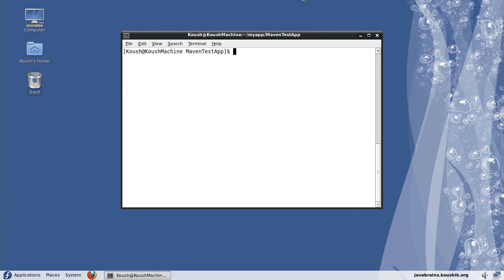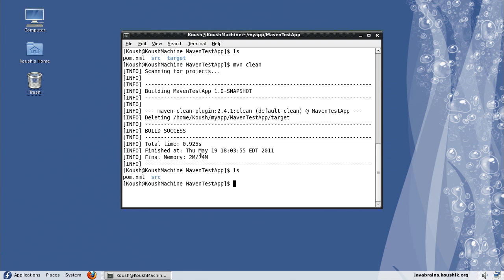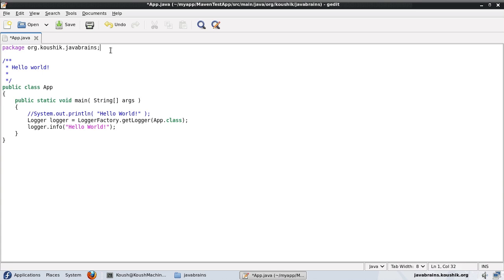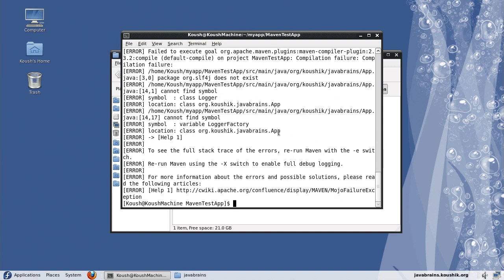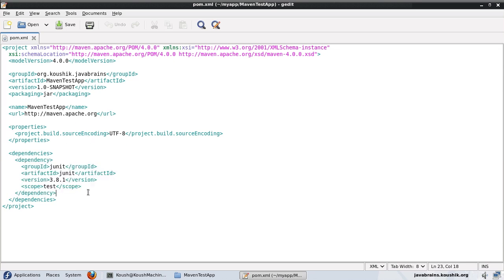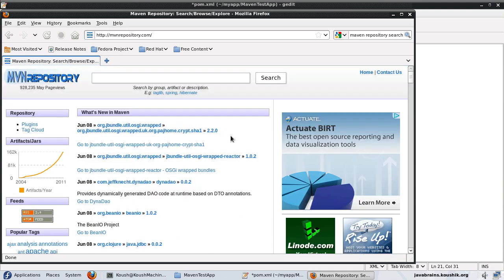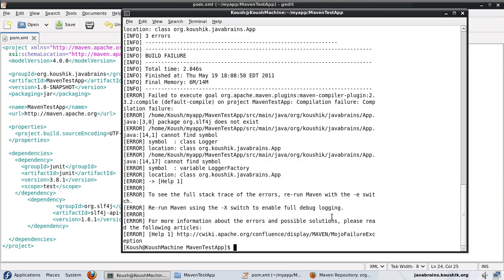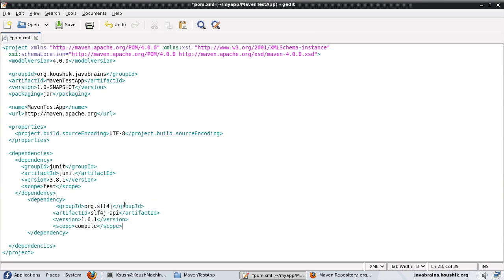Maven Tutorial 04 - Adding a Dependency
In this tutorial we'll learn about dependencies by adding one. We'll write code to use the slf4j logging framework, and we'll modify our pom.xml to specify the dependency to Maven.